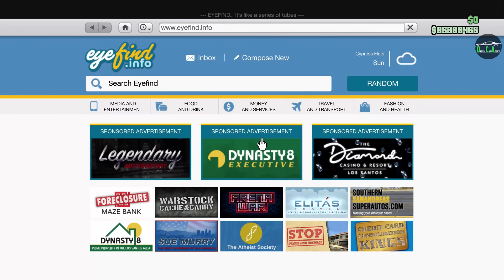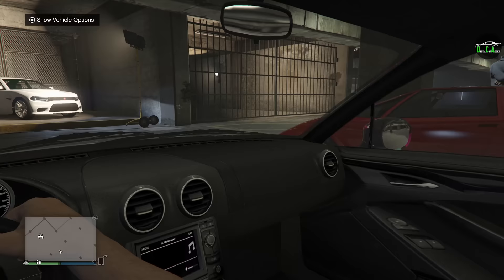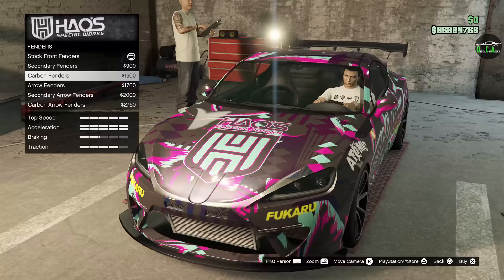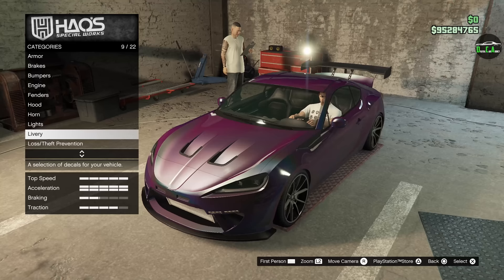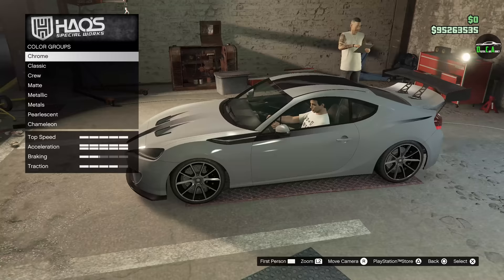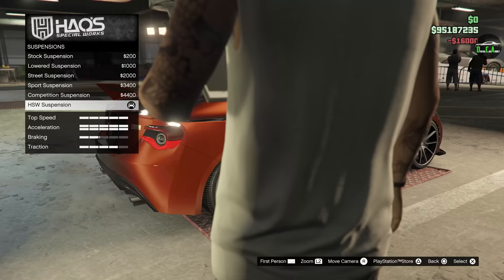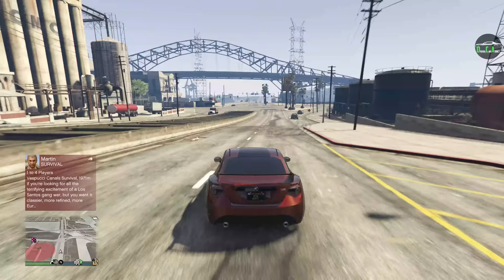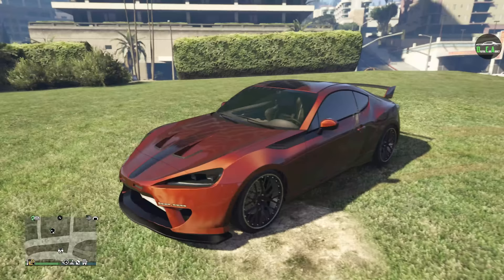GTA 5 - NEW Vehicle Customization - Karin S95 (Toyota 86)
Karin S95
Base Price - $1,995,000 (FREE For Returning Players)
Class - Sports
Drive-train - RWD
Primarily Based Off - Toyota 86 & 2022 Toyota GR86.
Release Date - March 15th, 2022
Note: Only Available On PS5/Xbox Series X|S